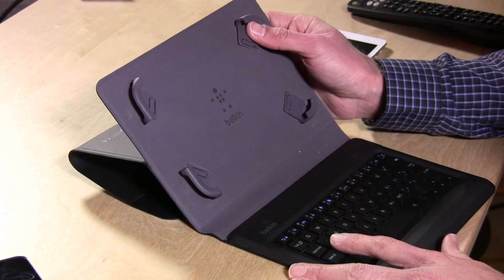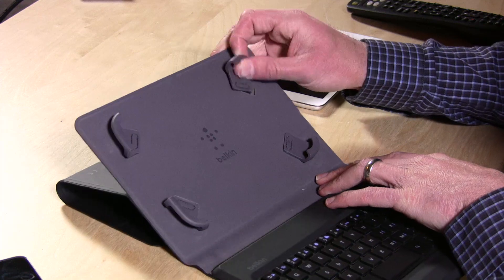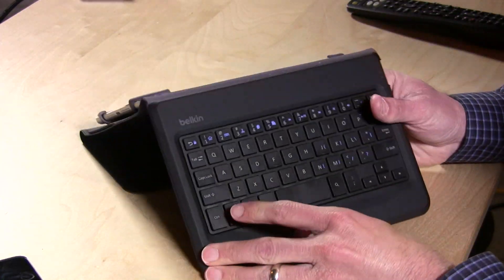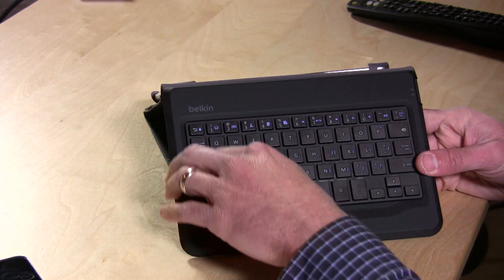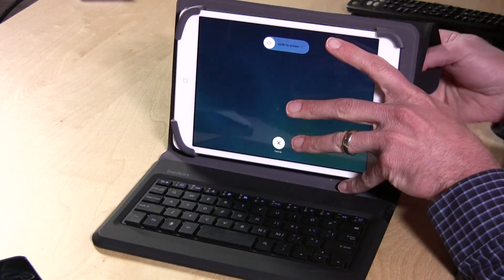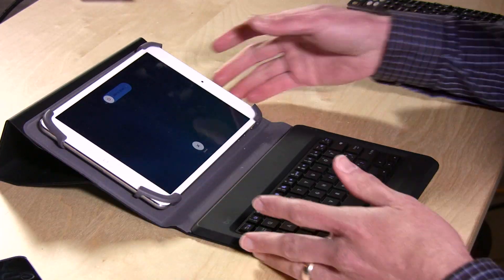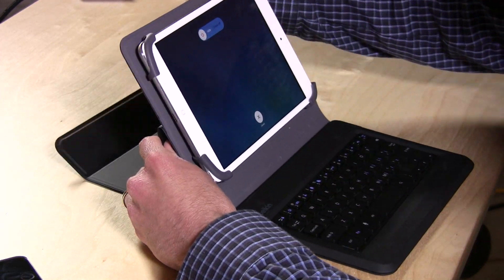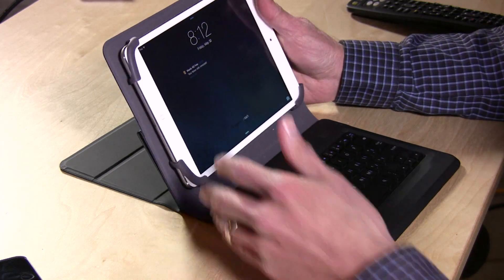Belkin QODE Universal Keyboard Case for iPad Mini, Galaxy Tab & other small tablets Review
Belkin gets points for designing a keyboard case that will work with more than one tablet, but this product's inconsistencies simply don't justify the high price.

The keyboard is incredibly cramped and the keys are much too small to be useful. It's very uncomfortable to type on. I also had a very difficult time positioning my device properly when the keyboard was folded out. The back collapses very easily and I could not prop the iPad up high enough for typing.

My search for a useable iPad mini keyboard will continue as it's certainly not this one.